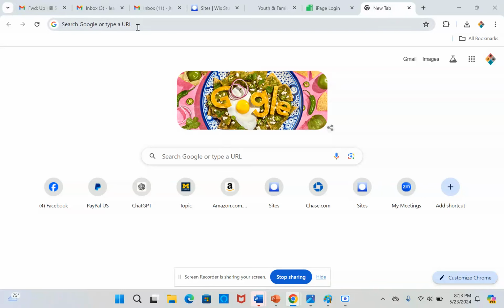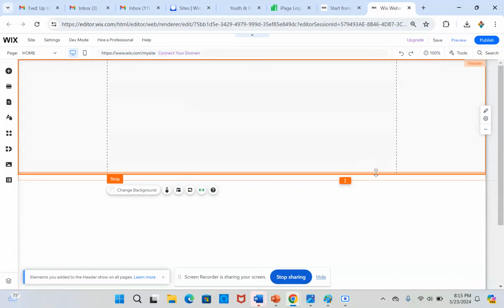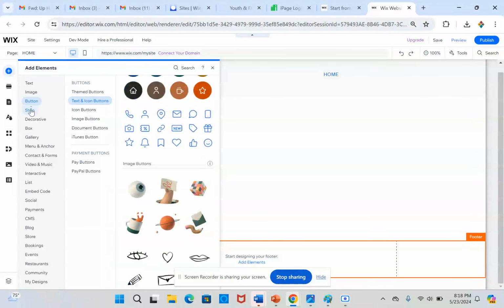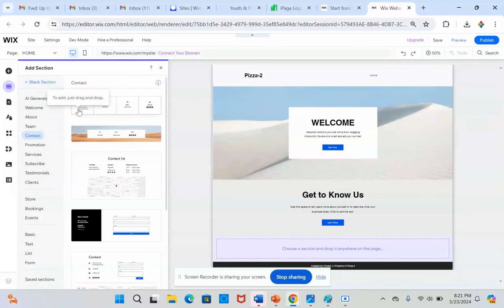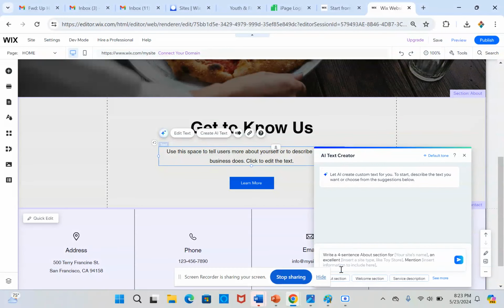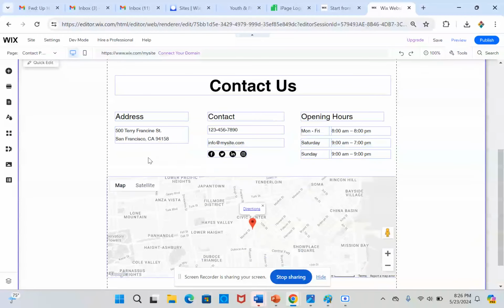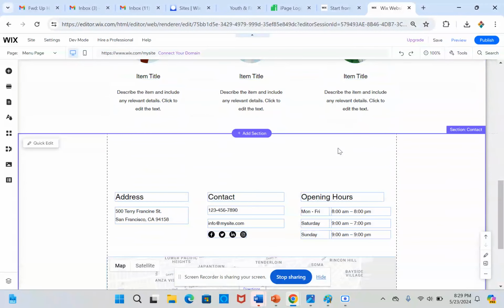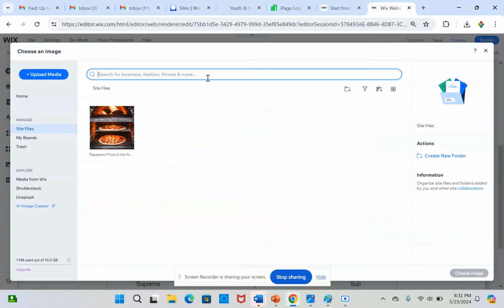Ultimate Guide: How to Create a Stunning Wix Website Step-by-Step